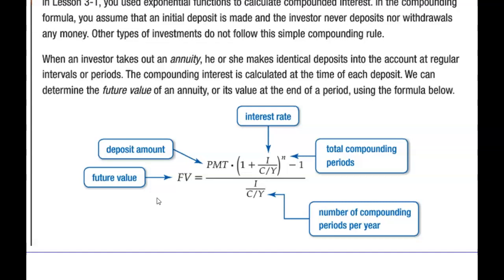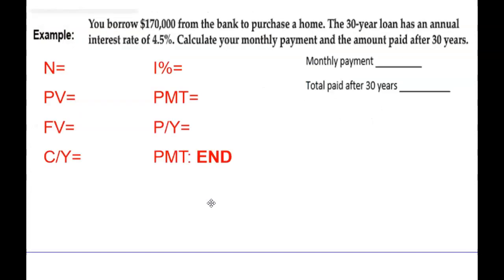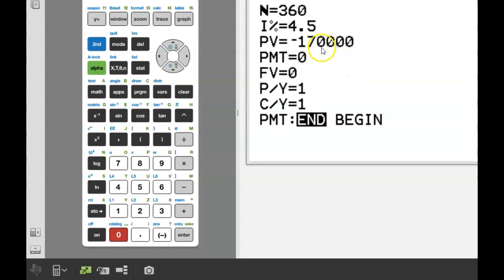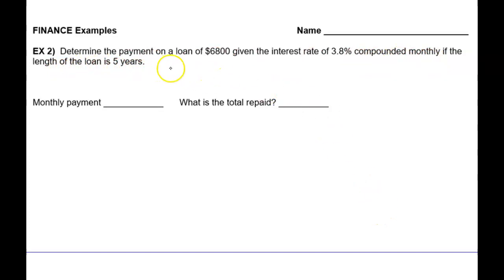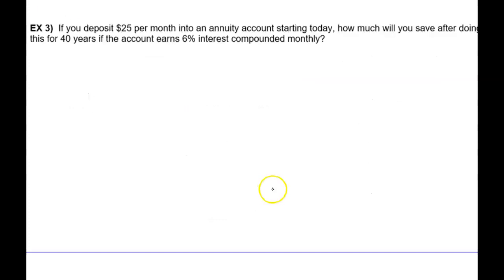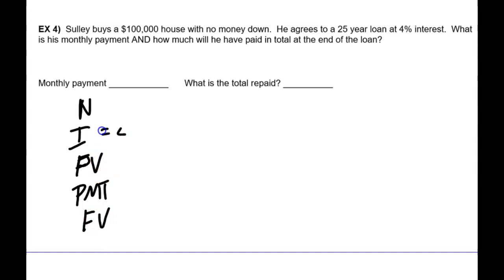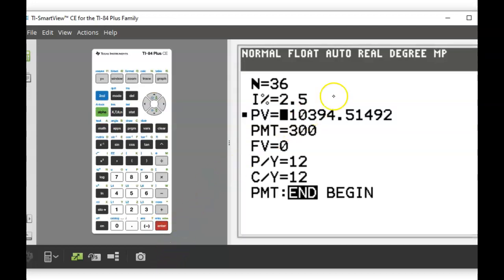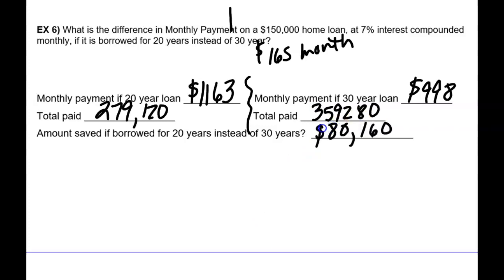Finance APP Tue 11.23.21 MOST useful lesson of the year!